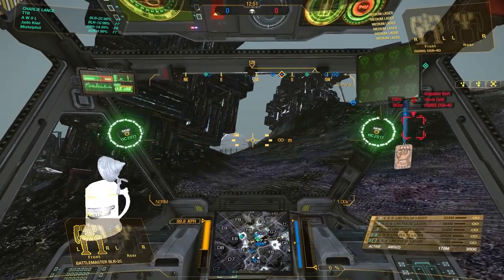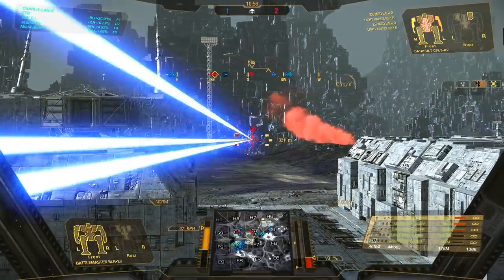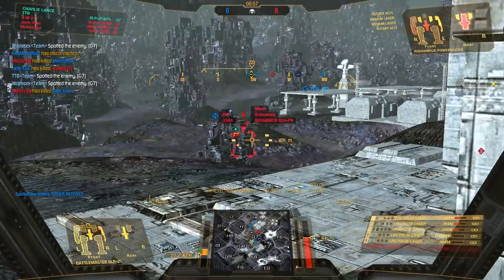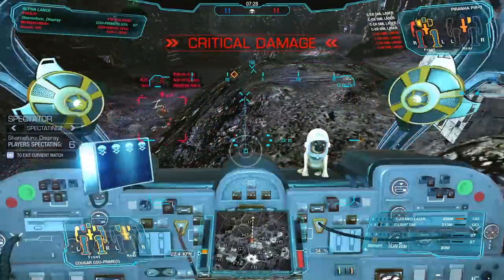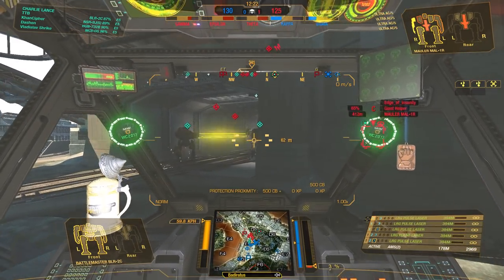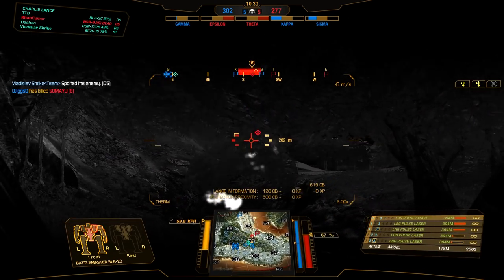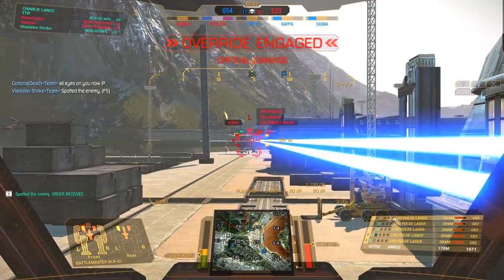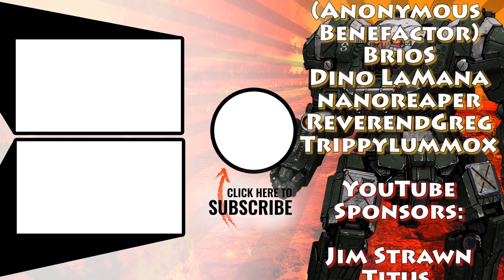ALWAYS SOLID PERFORMANCE - Battlemaster Build - Mechwarrior Online 2018 MWO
This mech never fails to deliver! 5 Large Pulse Lasers in the Battlemaster 2C ensure that you can deal pin-point damage to the enemy at medium to larger range in Mechwarrior Online, all the while darting back and forth into the action. Make sure to keep your arms towards the enemy mechs and use them as shields so you keep your torsos intact, and abuse hills to your heart's content!

Mech build of ALWAYS SOLID PERFORMANCE - Battlemaster Build - Mechwarrior Online 2018 MWO:
13:03

Battlemaster BLR-2C
5x Large Pulse Laser
2x AMS
Light Engine 300
Endo-Steel
Double Heat Sinks